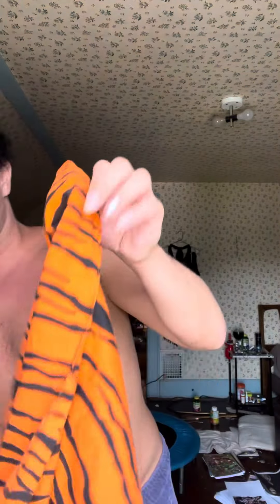Sewing handkerchief shirts for my mom.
She likes to wear these tops when she’s outside doing yardwork getting suntan